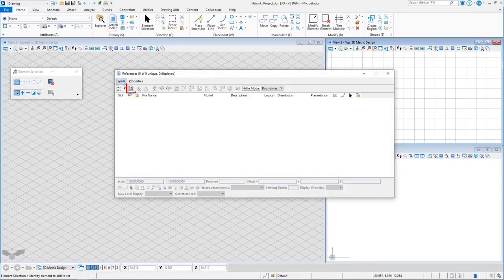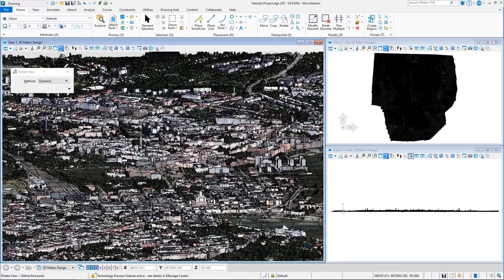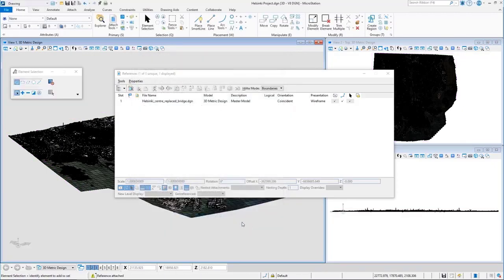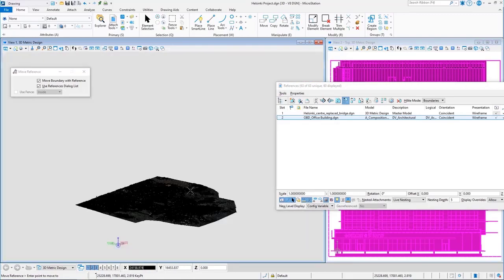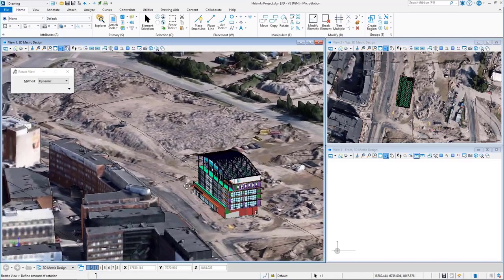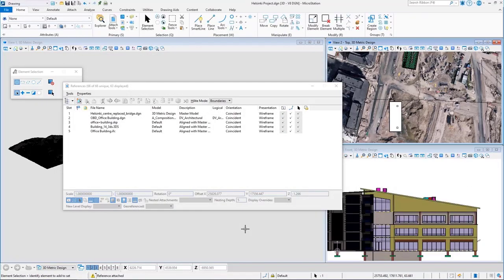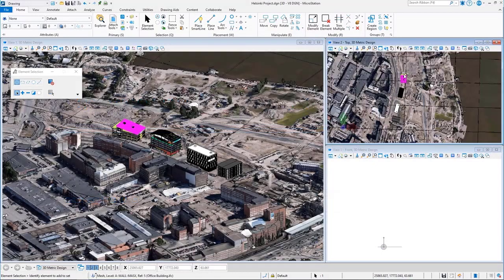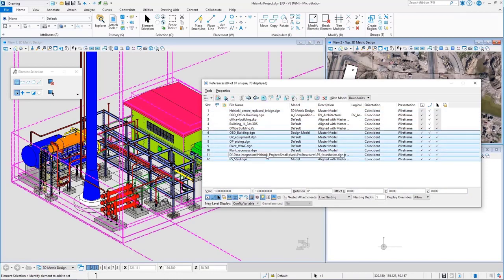7 Days of MicroStation - Day 04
MicroStation - a Powerful Data Integrator
( integrate multiple file formats - dgn, ifc, 3ds, and many more )